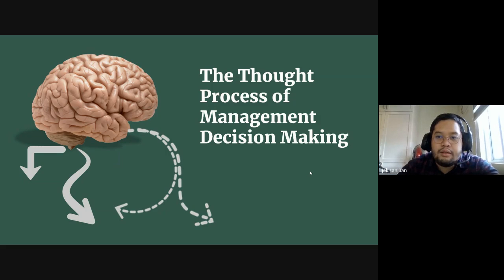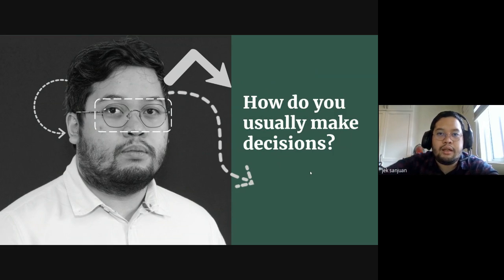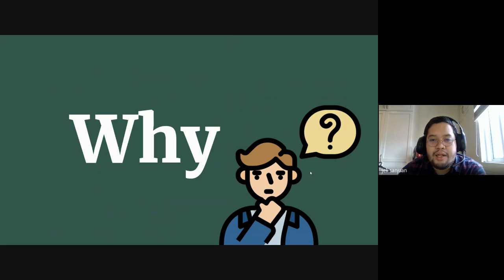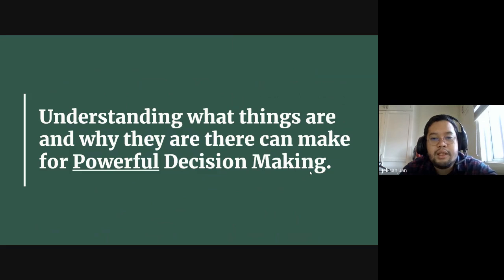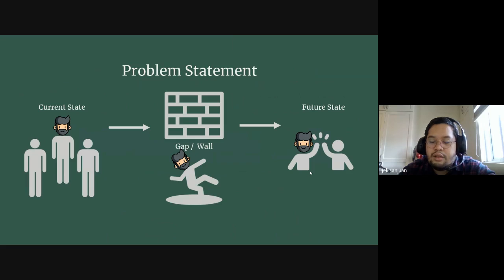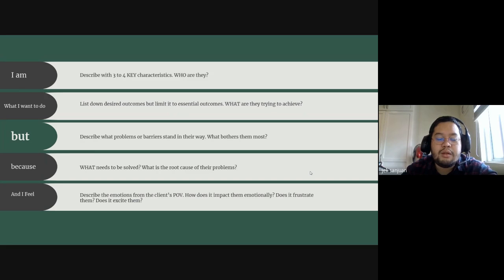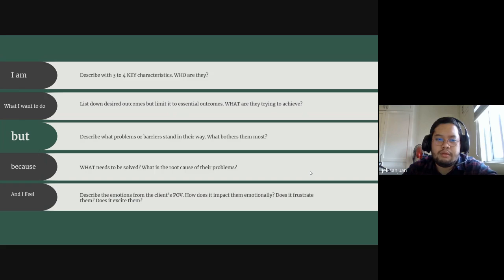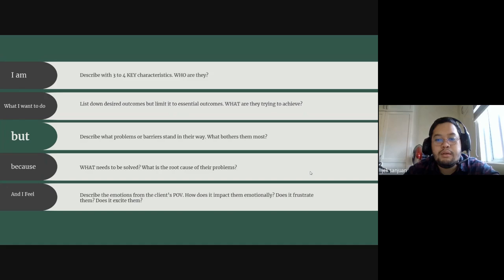The Thought Process of Management Decision Making Pt. 1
Whether you are on your company's management team or someone who does personal decisions on a daily basis, it is crucial to know how to layout your thoughts properly and effectively, but most importantly how these decisions affect others.
CHAPTERS
0:00 Introduction
1:37  Decision Making Basics
3:46  An Everyday Example
4:53  The Most Important Question for Powerful Decision Making
7:20  Making a Problem Statement
8:54  The Process of Making a Problem Statement